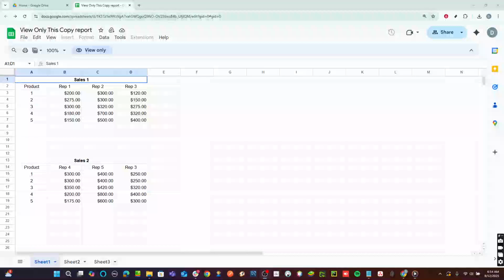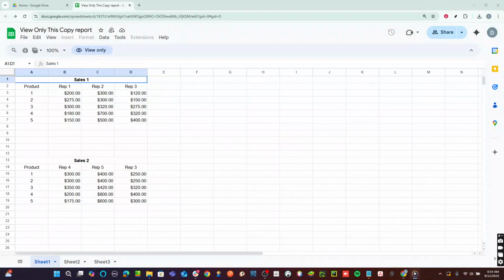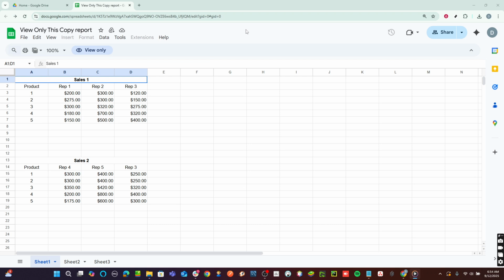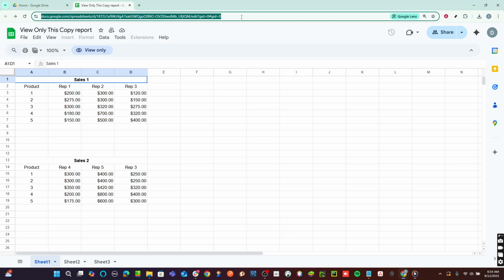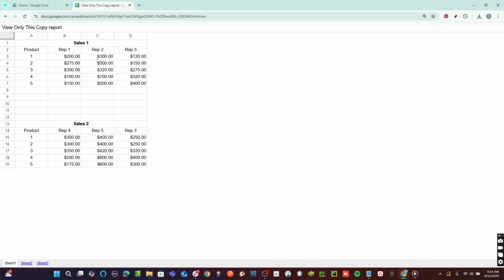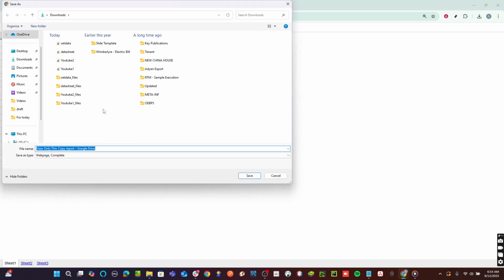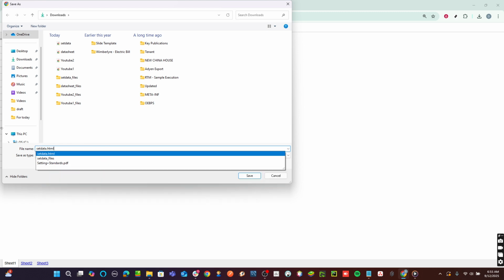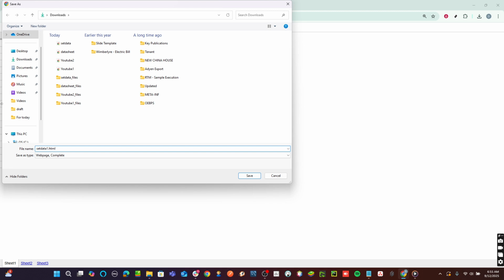How to Download View Only Google Sheets as Excel Files [2025 Guide]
In today's video we cover: download google sheets, view only sheets, convert sheets to excel, export google sheets, google sheets tutorial, excel file download, view only files, how to download sheets, google sheets guide, excel conversion tips, sheets to excel, download excel files, google drive tutorial, save sheets as excel, google sheets export, spreadsheet tips, google sheets help, file conversion guide, excel tips